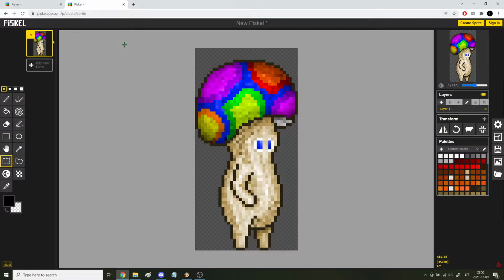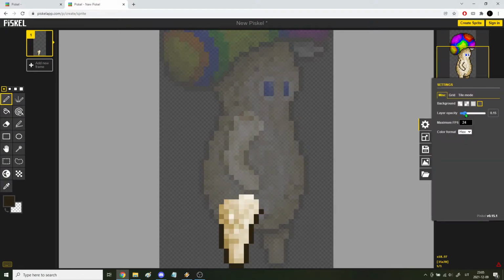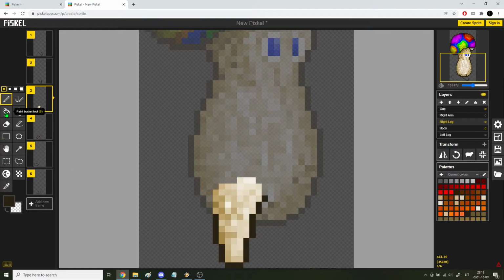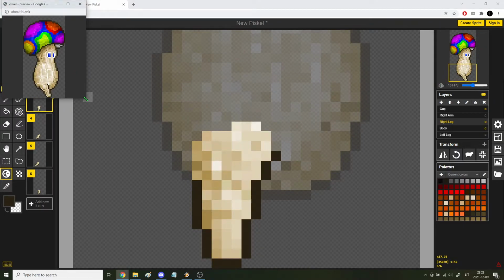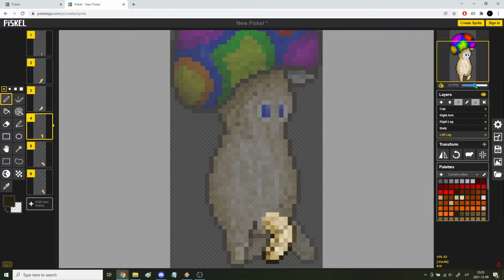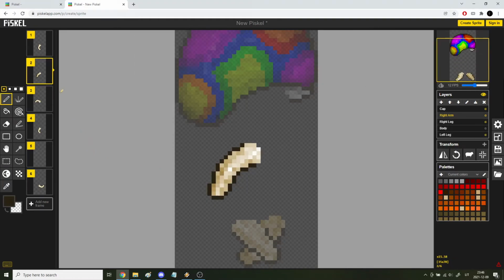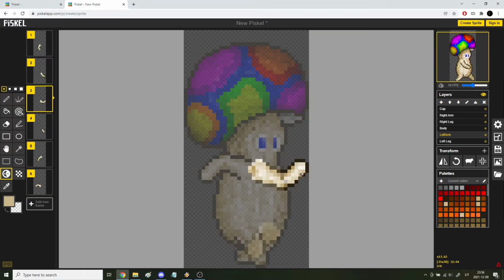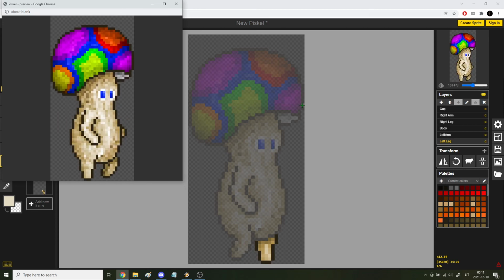Creating Pixel Art "Fungaloid" Character - Run Animation. Part 3.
Fungaloid is a term that I use to describe creatures based of Fungi.
A mushroom creature, if you will.